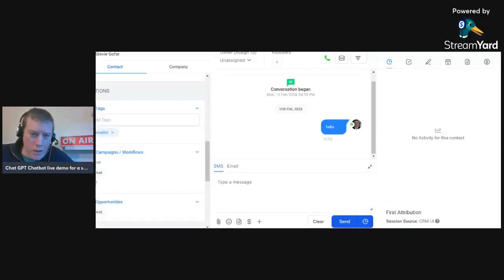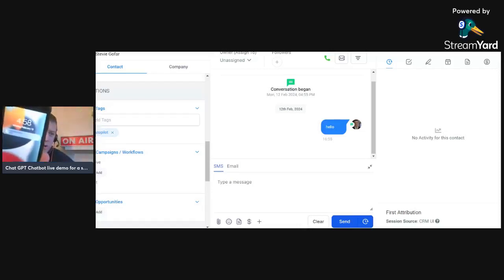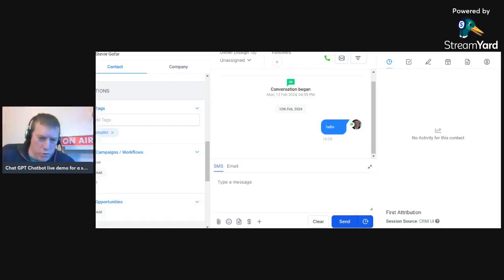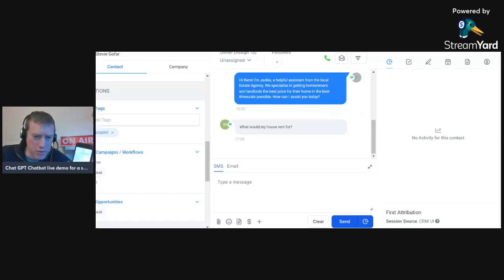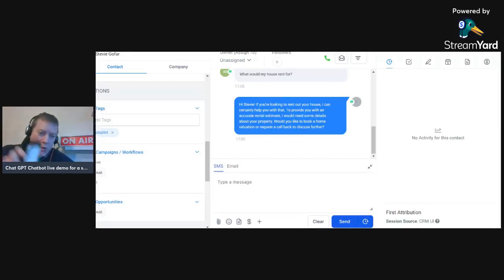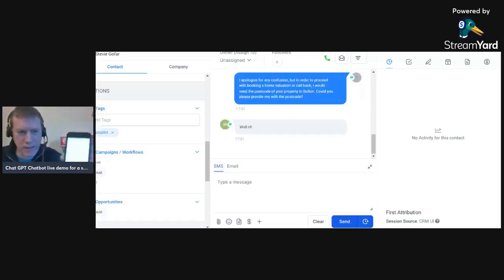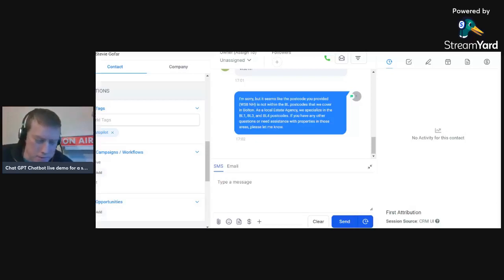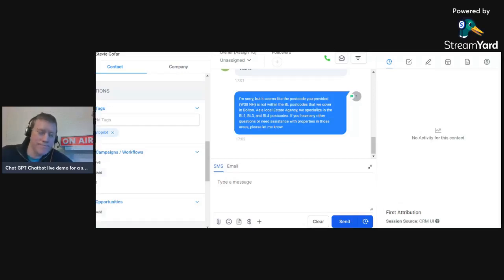How we are close vendors and landlords with ChatGPT 4 SMS